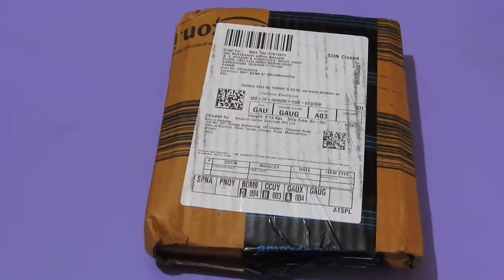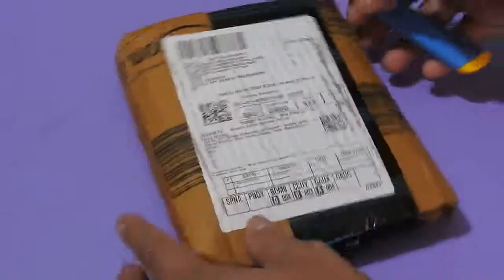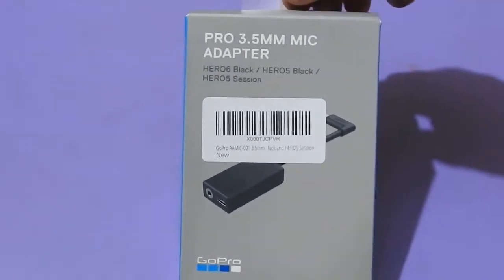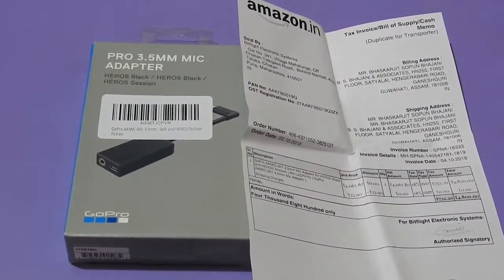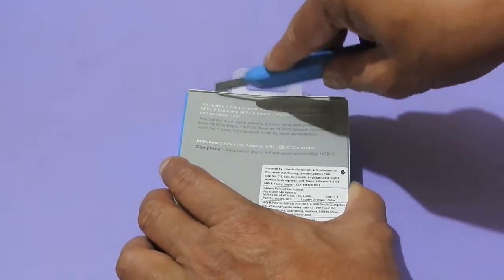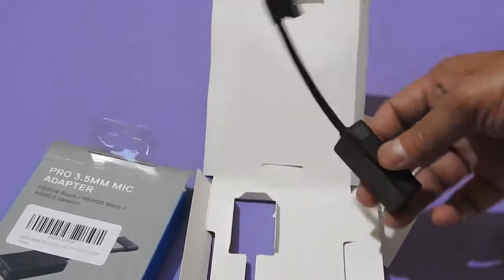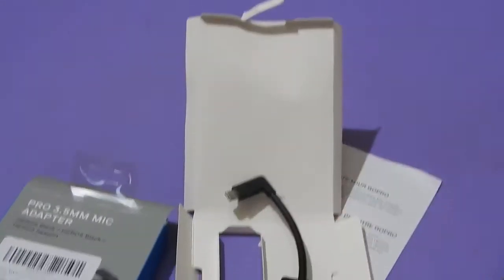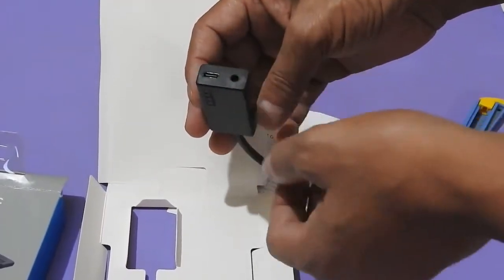GoPro AAMIC-001 3.5mm Mic Adapter for HERO5 Black and HERO5 Session, unboxing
Capture high-quality audio when you connect an external professional-level microphone to your HERO5 Black or HERO5 Session with the Pro 3.5mm Mic Adapter. Whether you want crystal-clear studio sound for music or clearer voice audio in action environments, you can quickly and easily connect a wide range of 3.5mm microphones.

Compatibility
HERO5 Black.

HERO5 Session.

3.5mm mic or line-in connector works with powered or non-powered mics.

Enables high-quality audio capture when using a pro-level external mic
USB-C power and data extension with 90 degree connector
Connects a wide range of external 3.5mm mics
Enables stereo mic and line input for external audio sources like an audio recorder or mixer
106dB stereo analog-to-digital converter